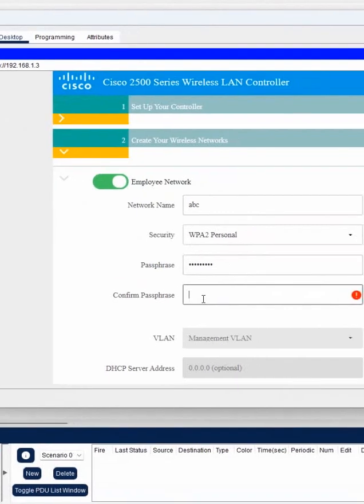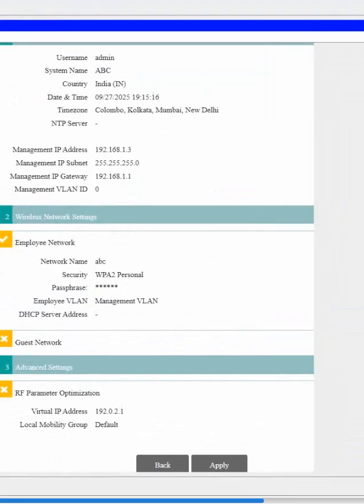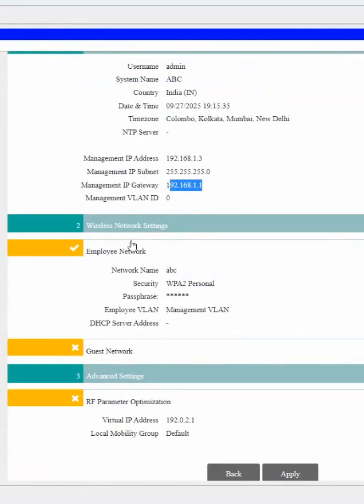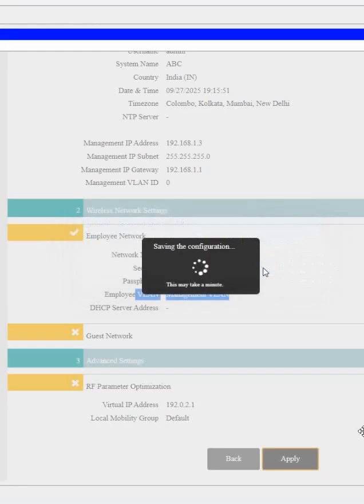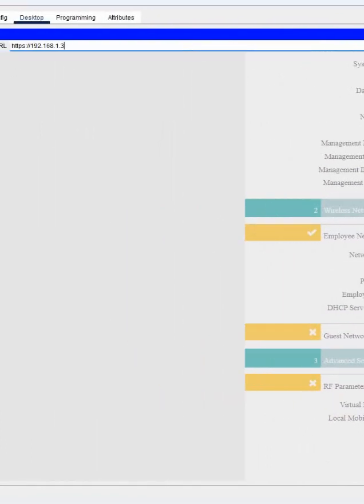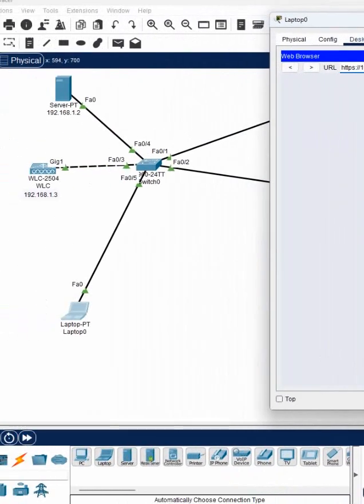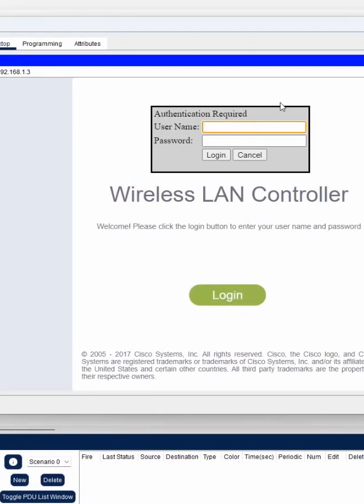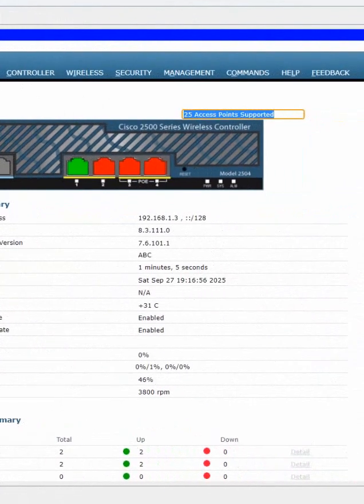7.Wireless Controller labs part7 | CCNA Wireless lab in CISCO Packet Tracer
7.Wireless Controller labs part7 | CCNA Wireless lab in CISCO Packet Tracer

Hello Everyone,

In this video we are going to discuss Wireless Controller labs part7.
Thanks.

About us:
Thanks